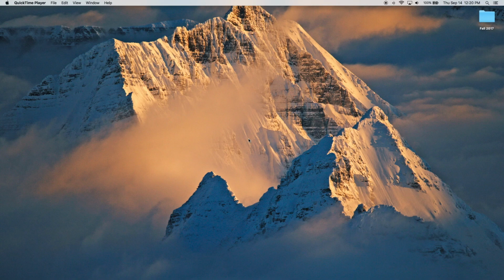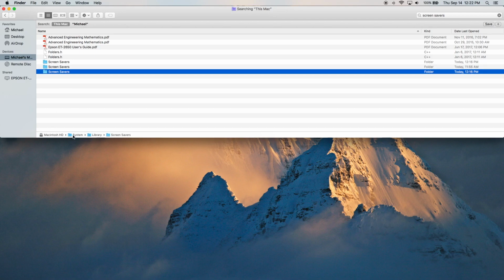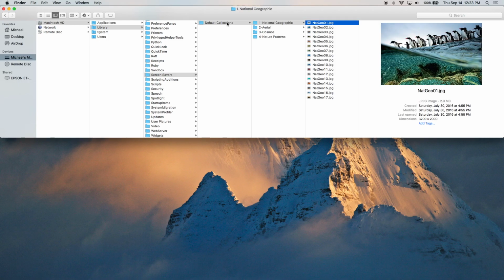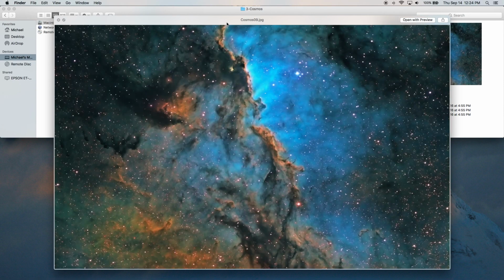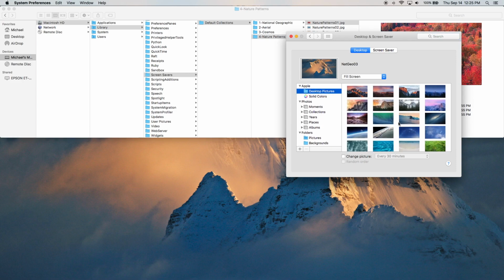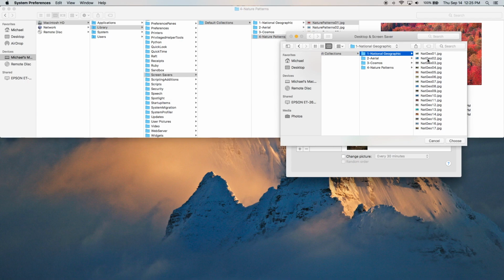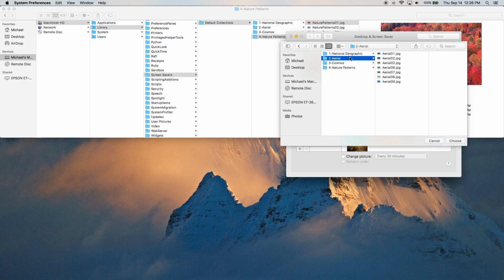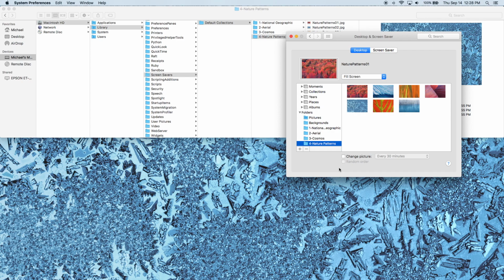Hidden Backgrounds & How to Adjust your Desktop & Screen Saver System Preferences - Mac | 2017